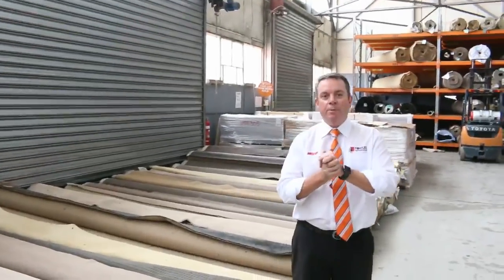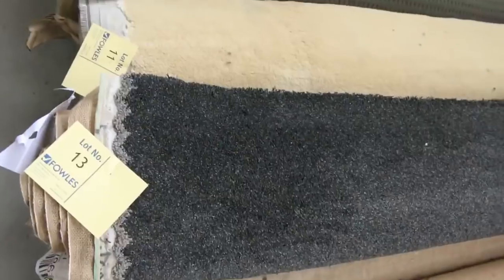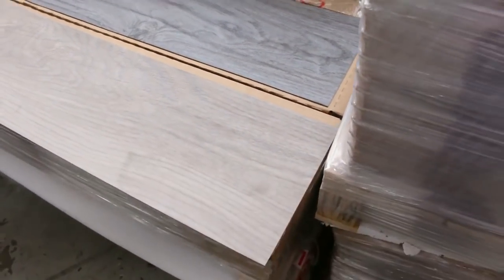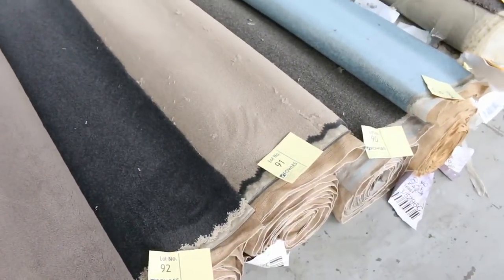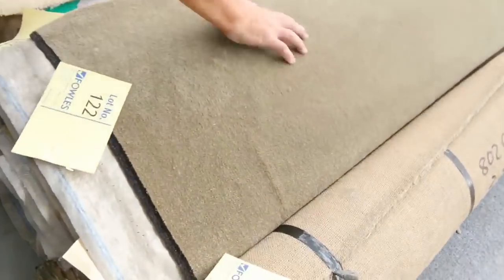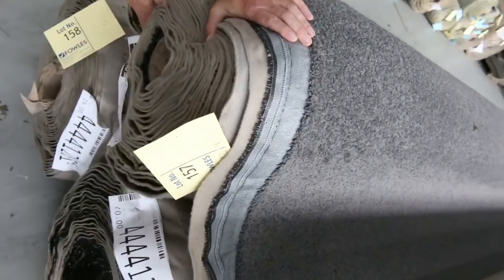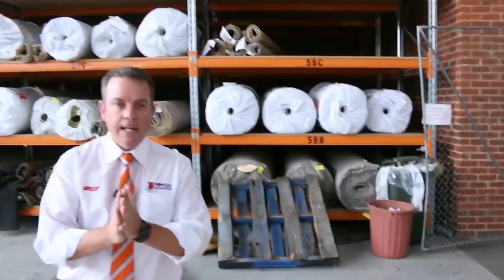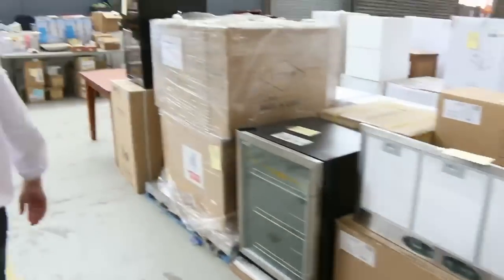Carpet Auction 21 March